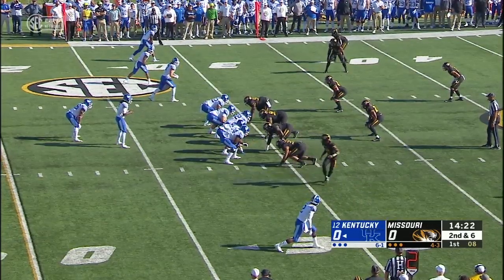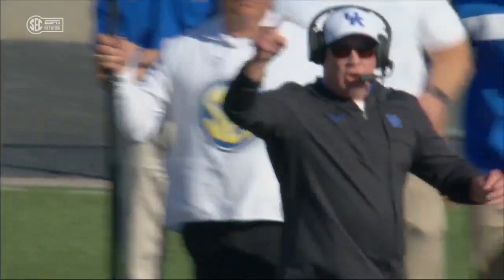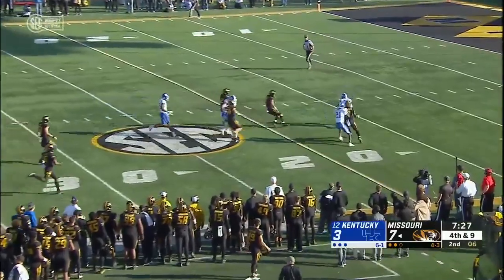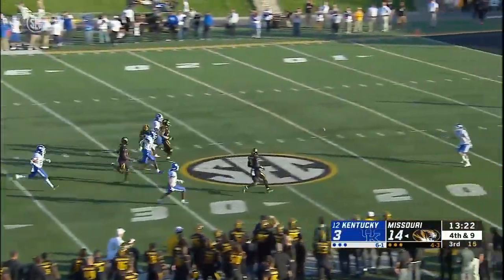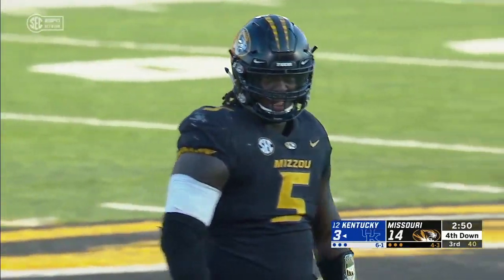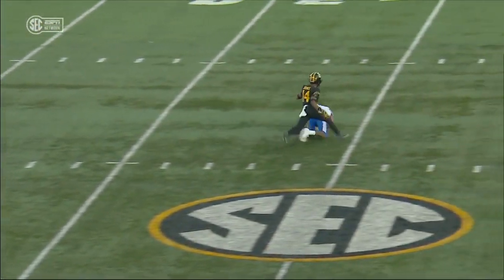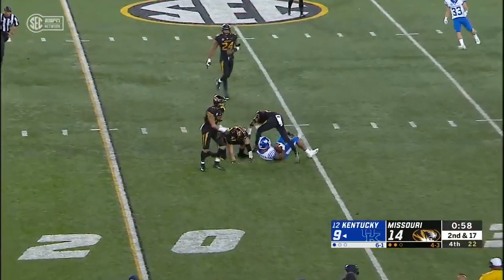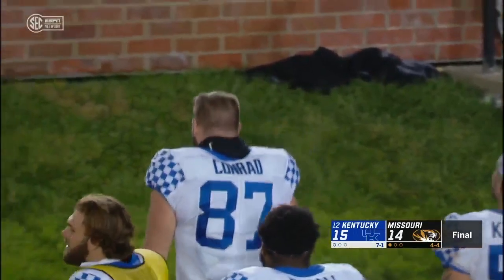Week 9 2018 #12 Kentucky vs Missouri Full Game Highlights